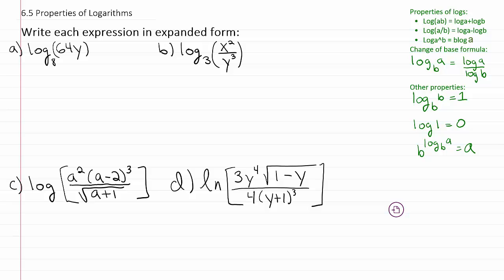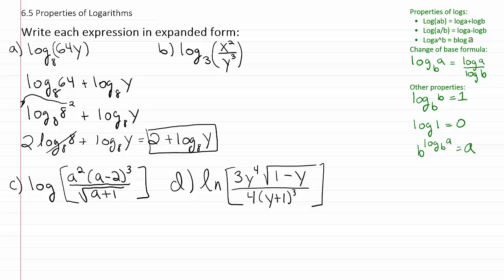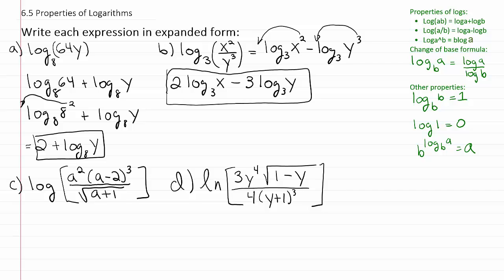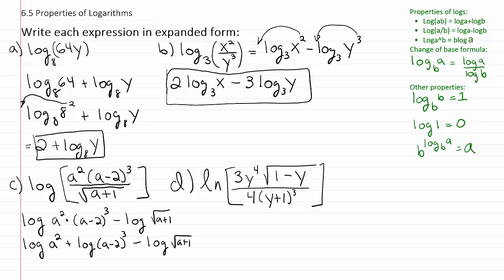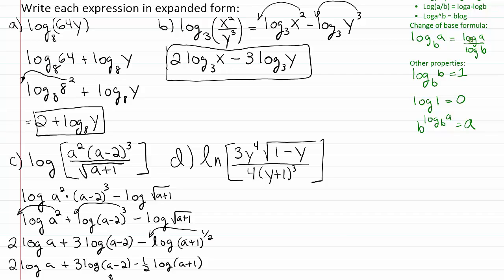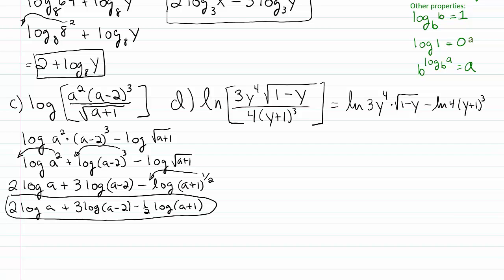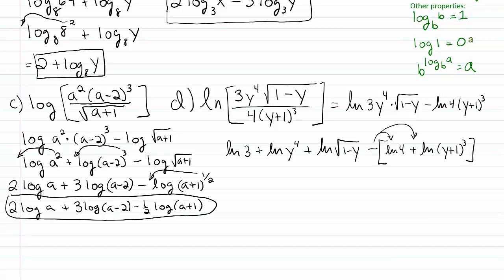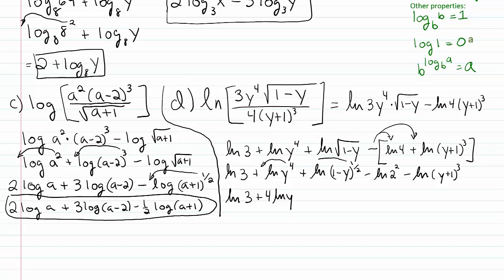Algebra Videos: Properties of Logs p4